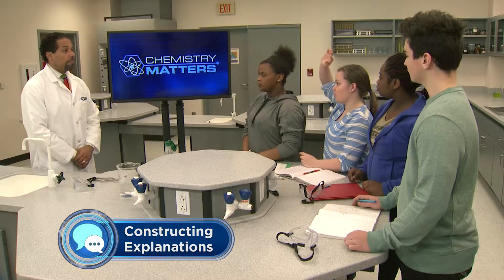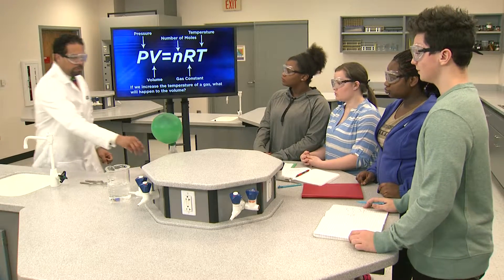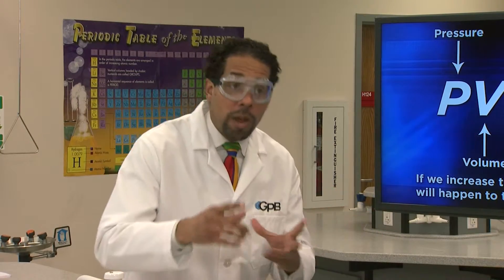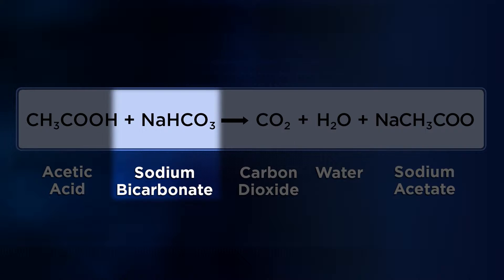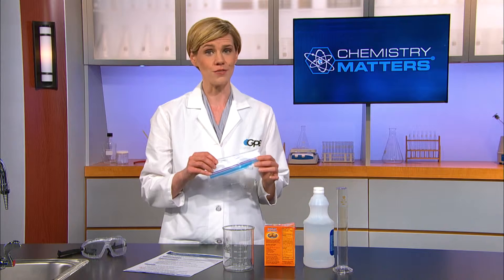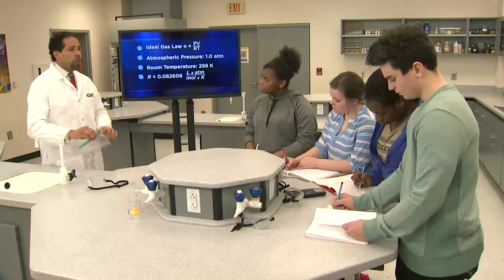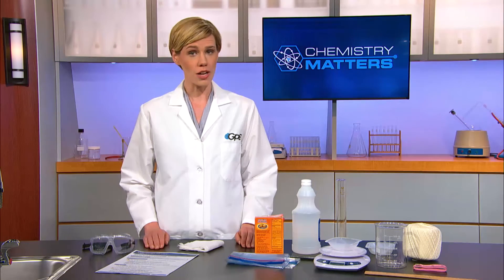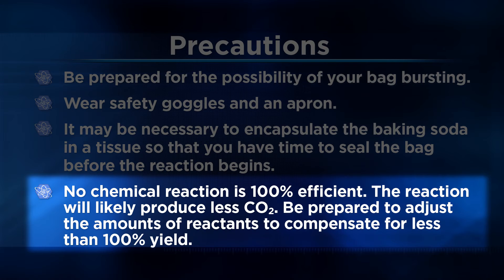Ideal Gas Law | Chemistry Matters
This segment dives further into the ideal gas law.  It includes the students and teacher discussing the models the student made in segment D to demonstrate the relationship between pressure and volume in gases.  The teacher gives the students an engineering and design challenge:  create a safe model of an airbag using what they have learned about the behavior of gases.